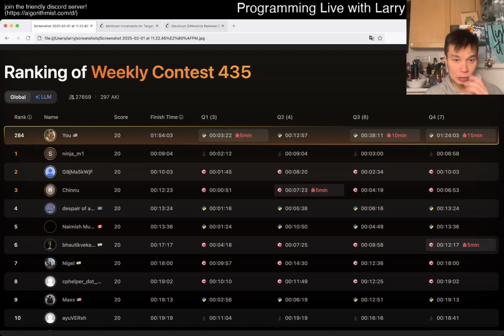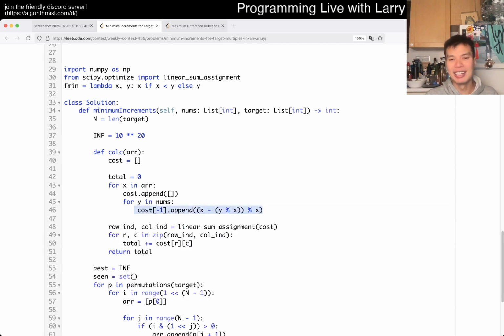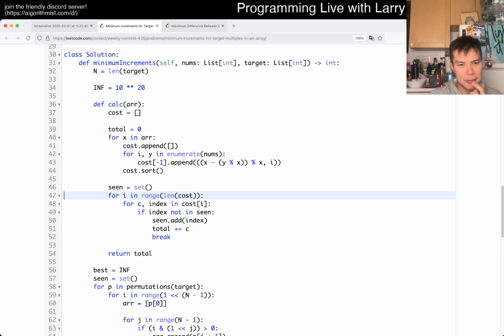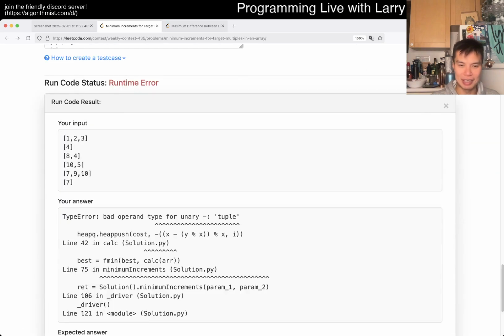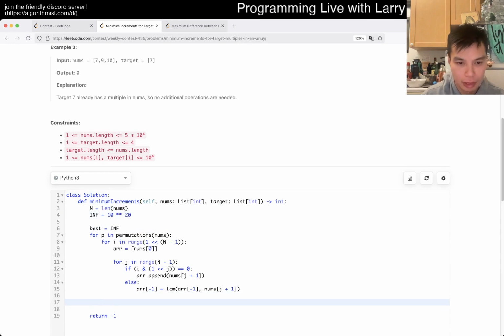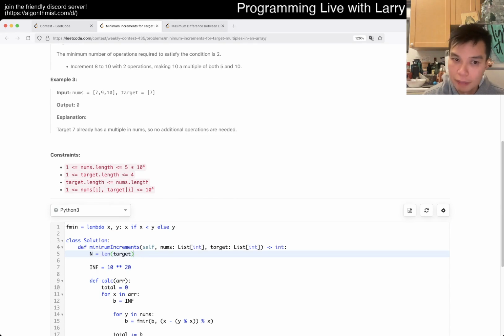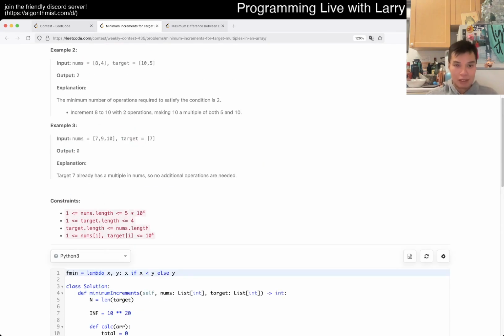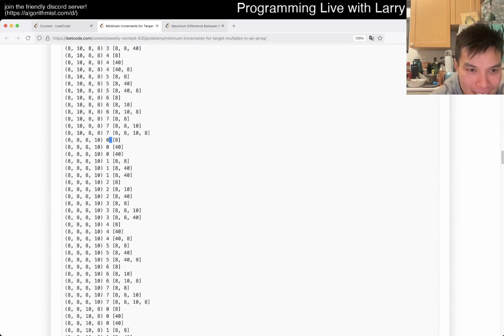3444. Minimum Increments for Target Multiples in an Array (Leetcode Hard)